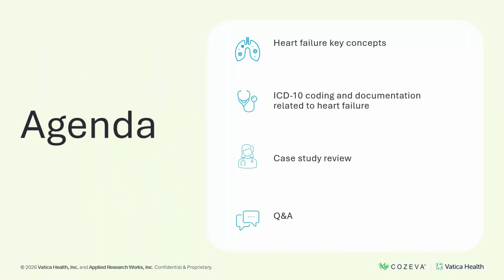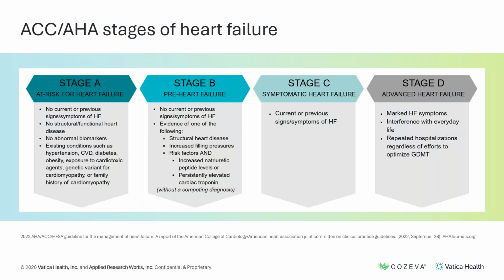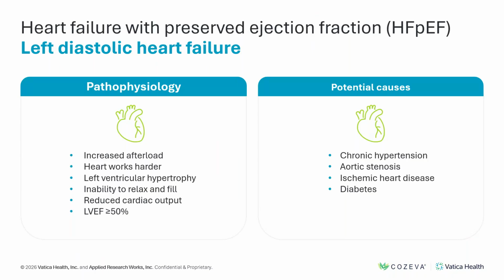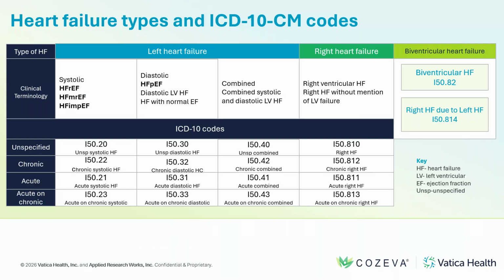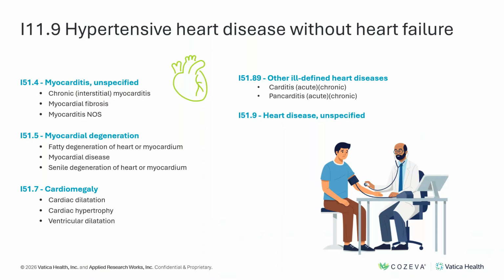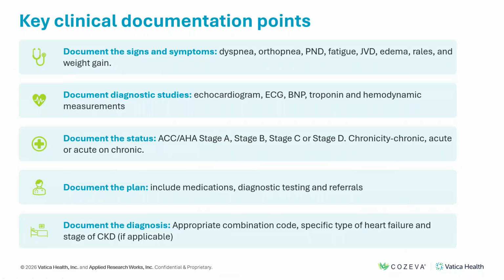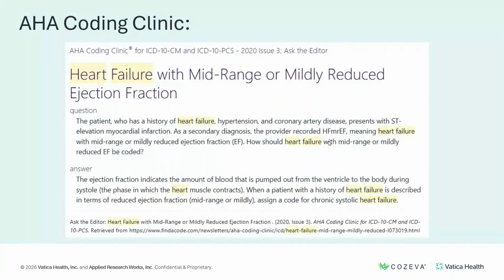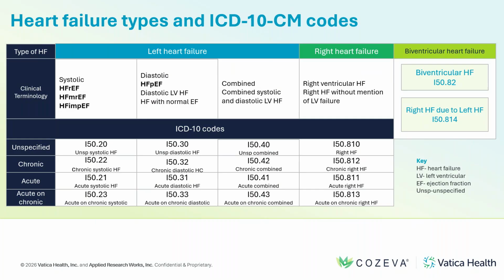Lunch-and-learn: Heart failure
Understand the ICD-10-CM coding guidelines as it pertains to heart failure. Learn to accurately document heart failure.